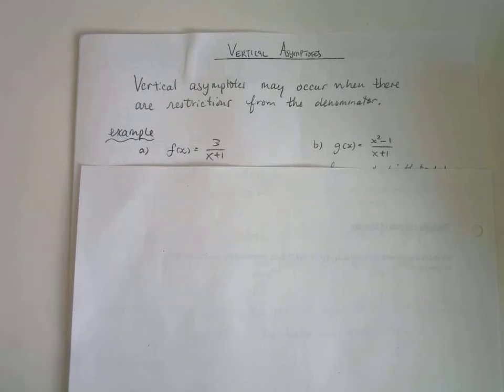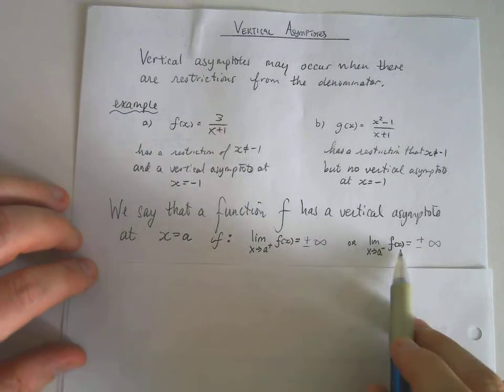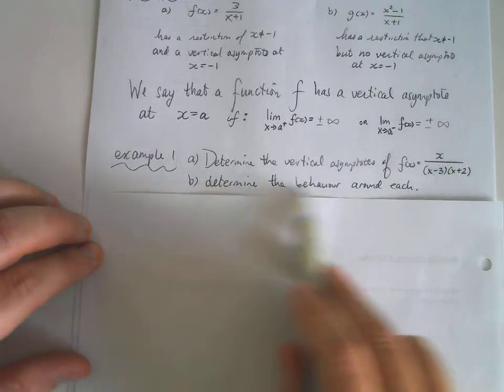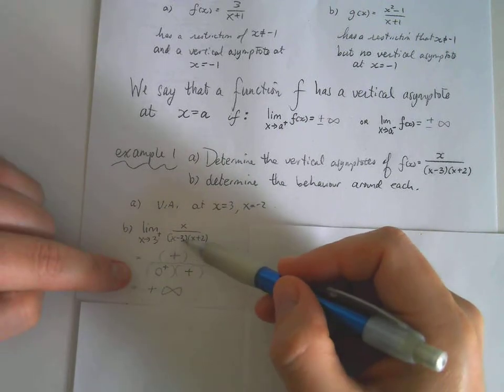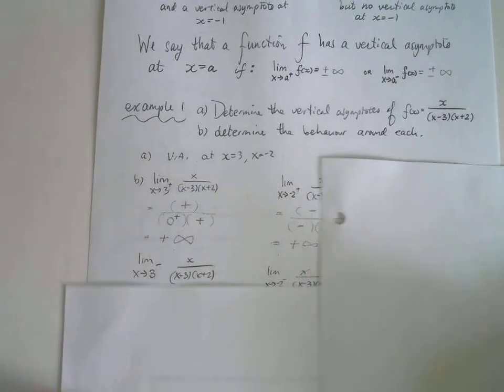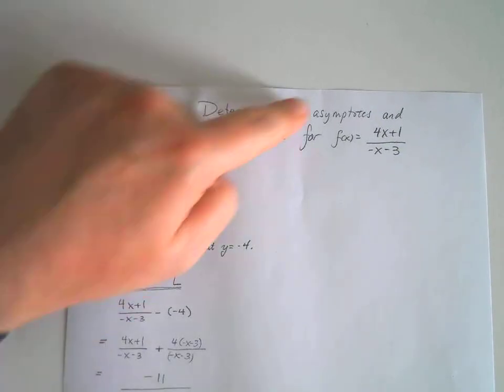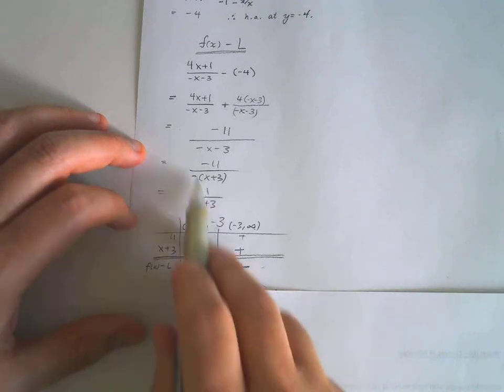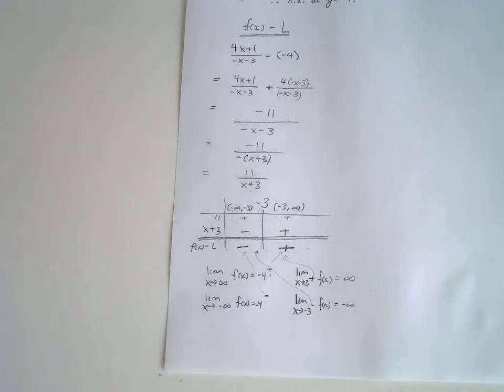MCV 4U - Week 1 lesson 2b Determining behaviours around vertical asymptotes